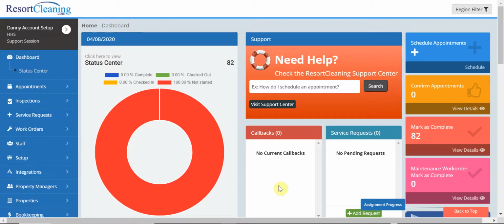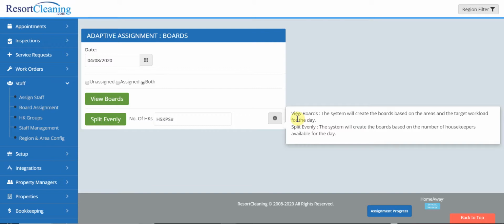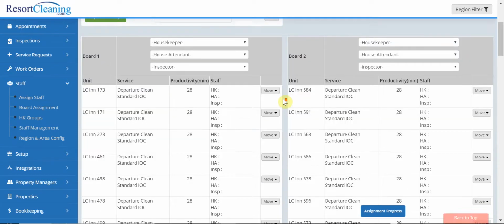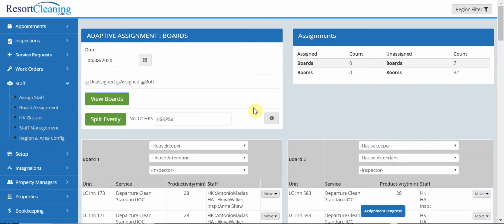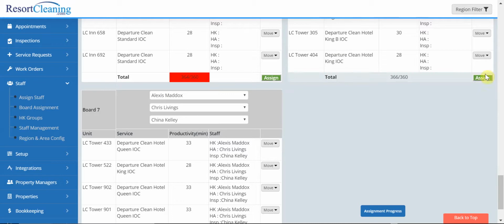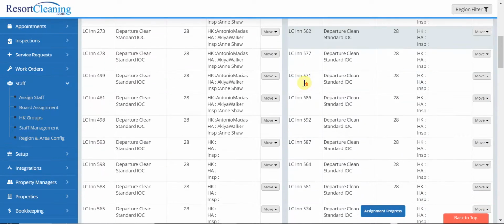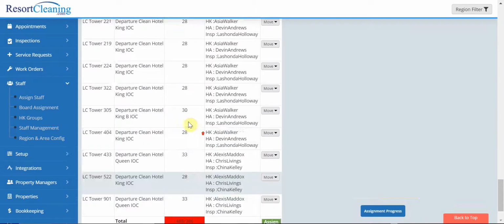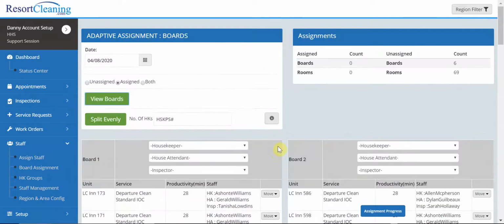Using the Board Assignment Feature